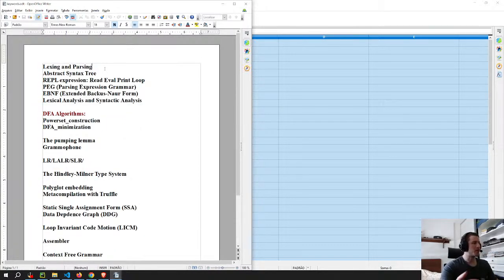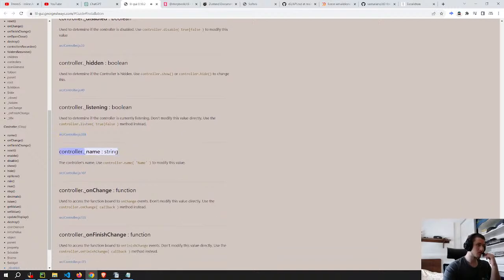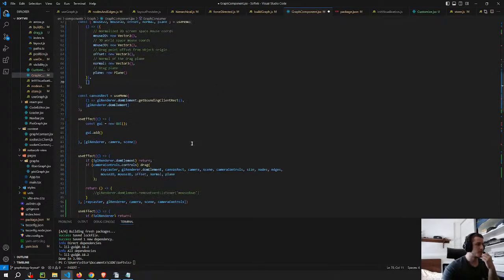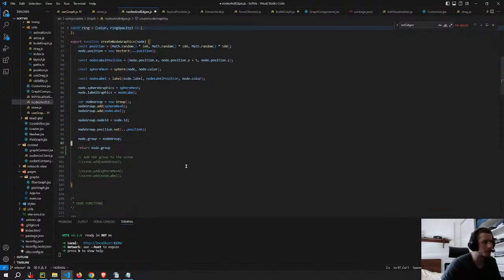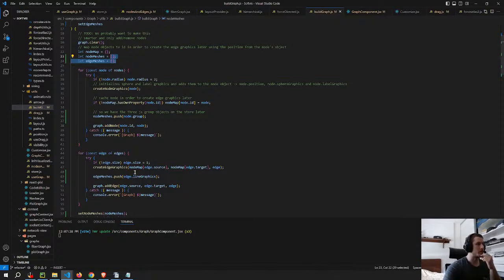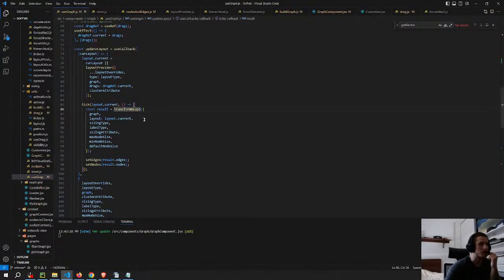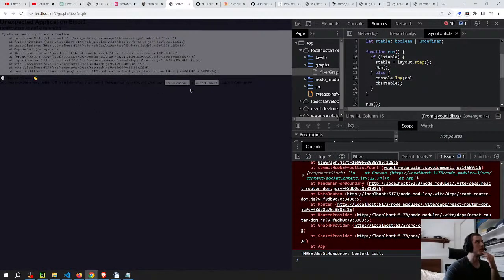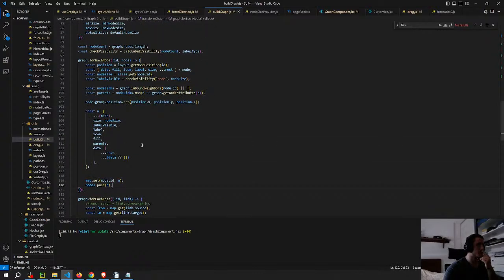Studying lil-gui | Trying to refactor code